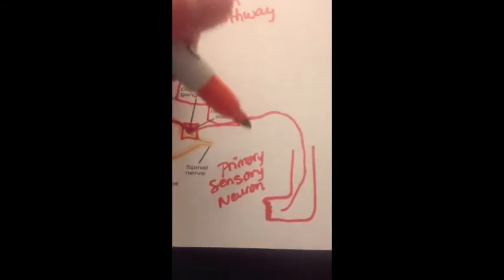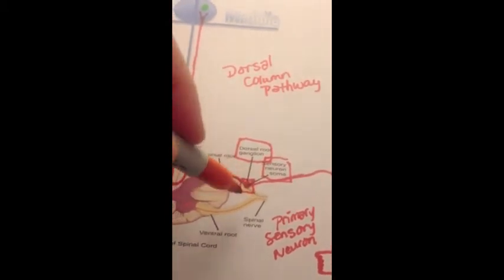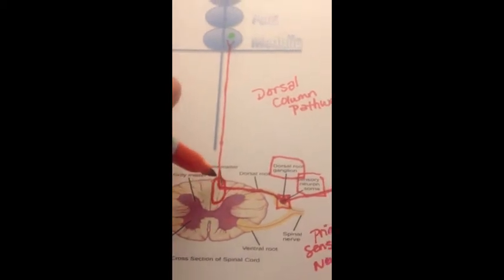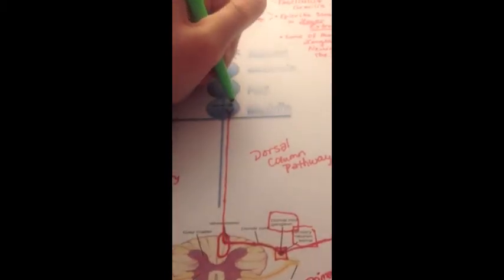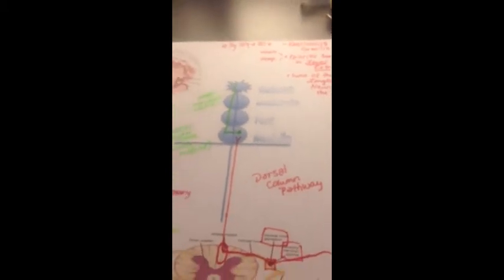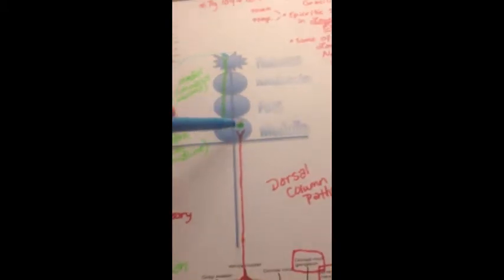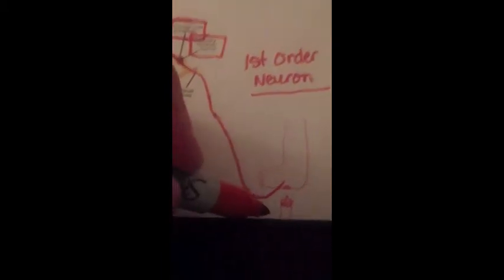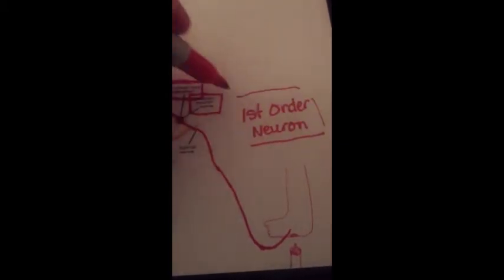OT 6150 Sensorimotor Tracts Assignment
Fasciculus Gracilis Tract & Spinomesencephalic Tract